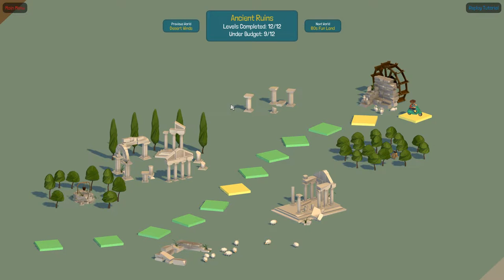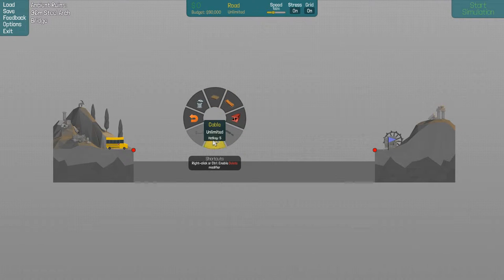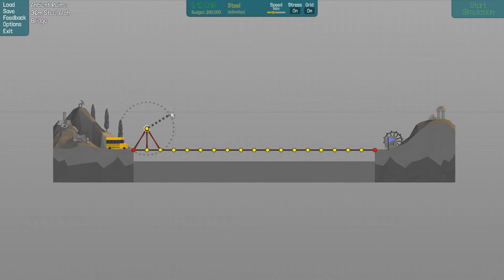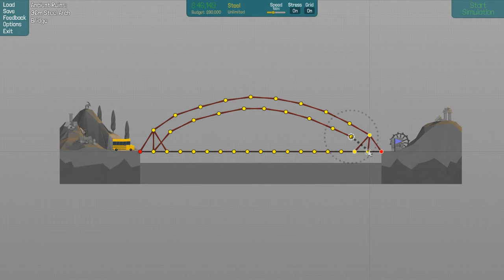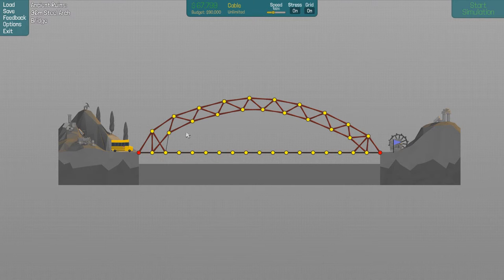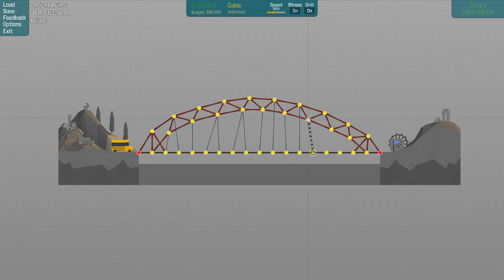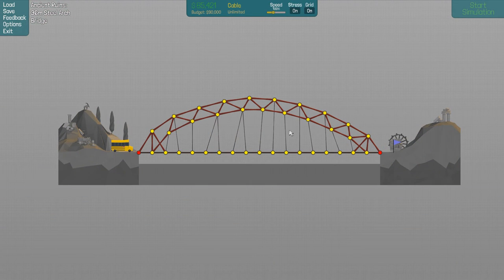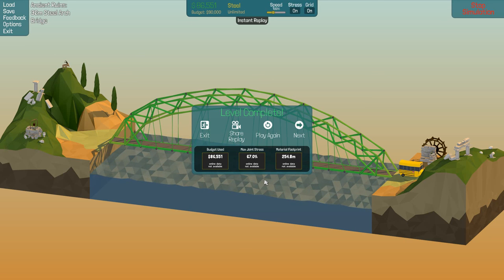Poly bridge Part 25 36m Steel arch bridge Ancient Ruins level 6 under budget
Wibbly Wobbly is how to describe this one. Its another under budget from Poly bridge (Polybridge?). This time were looking at 36m Steel arch bridge from Ancient Ruins.

If you like the video then please press the like button, I like it when you do this it gives me a warm feeling inside.